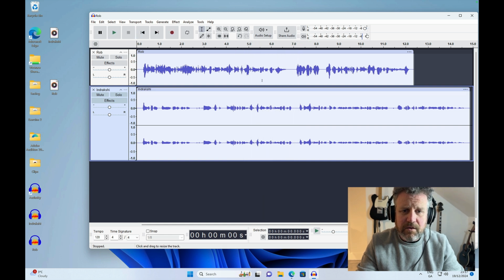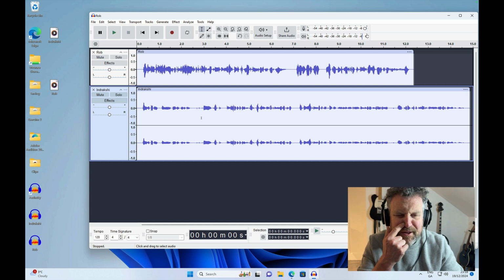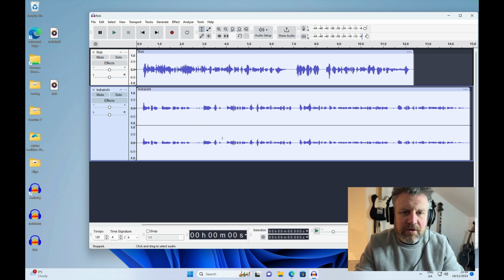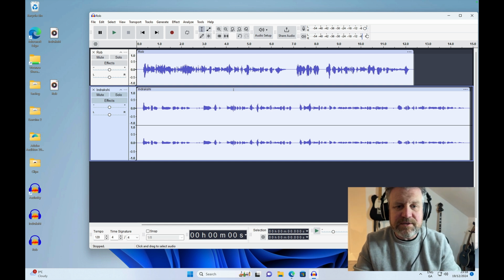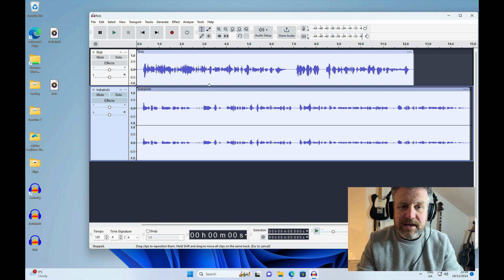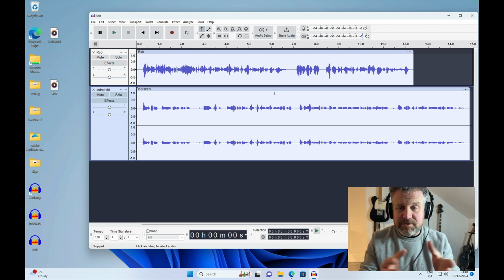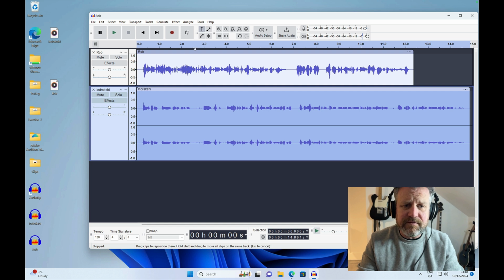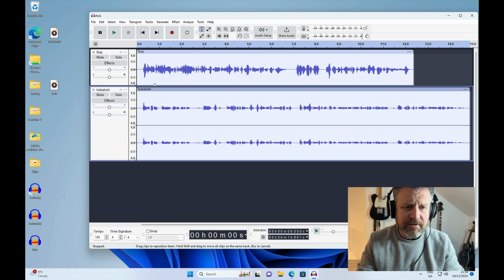Audacity Tutorial - 5. Multitrack & Combining Audio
Taking the two exported WAVs from previous steps and combining them, using the multitrack view in Audacity.

Part of the Audacity tutorial by Rob O'Connor from the South East Technological University of Ireland (SETU).